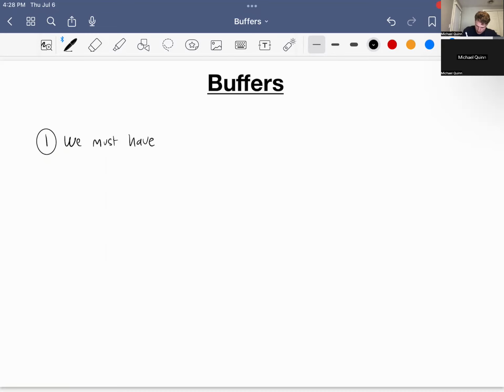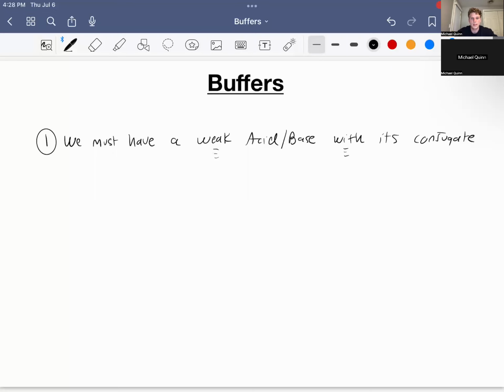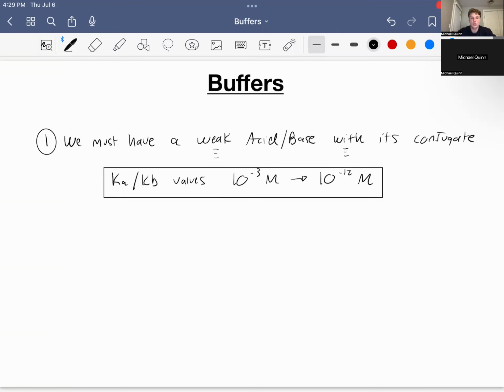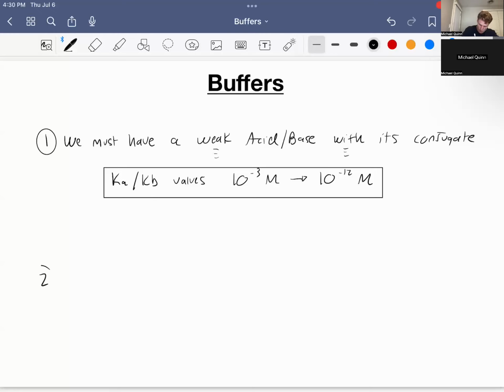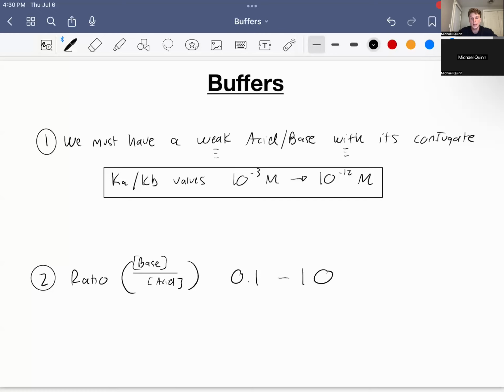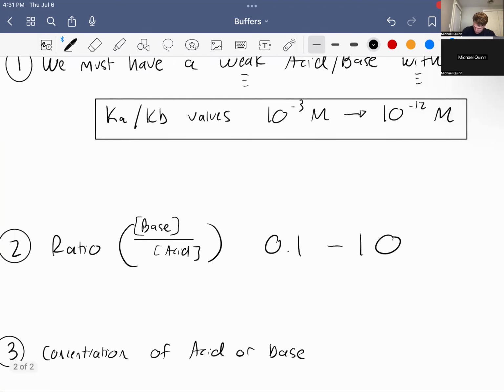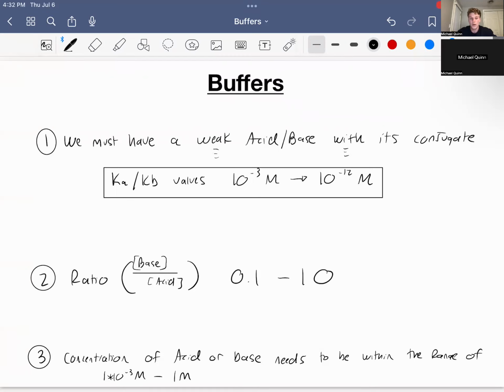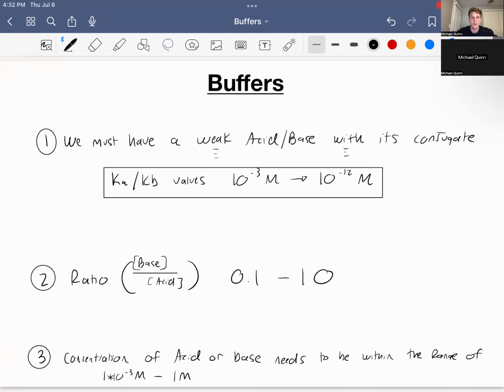Buffer Requirements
In this video I cover the 4 requirements needed to make a buffer solution!